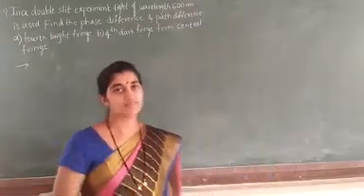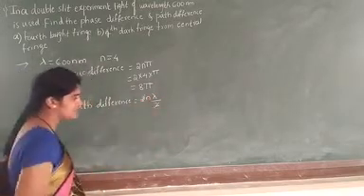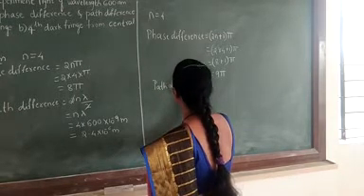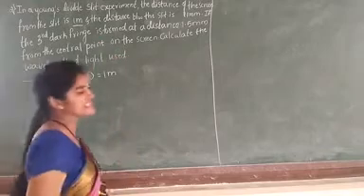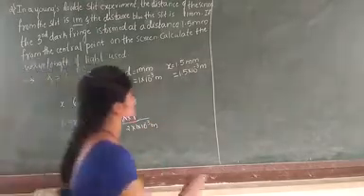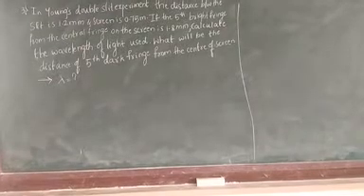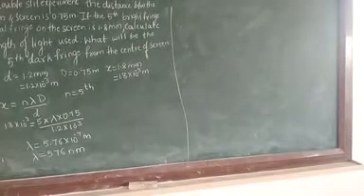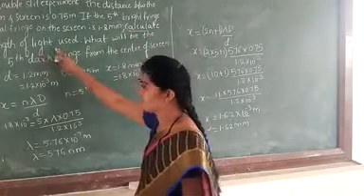problems on wave optics